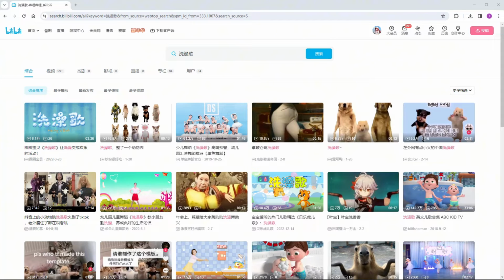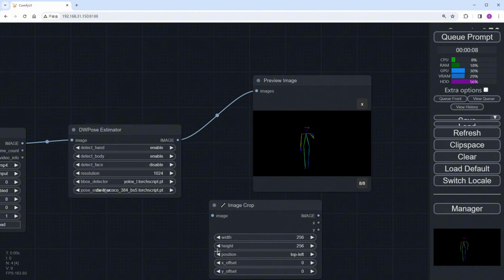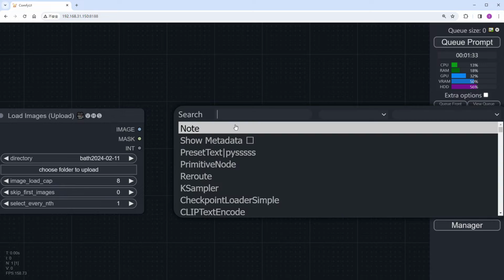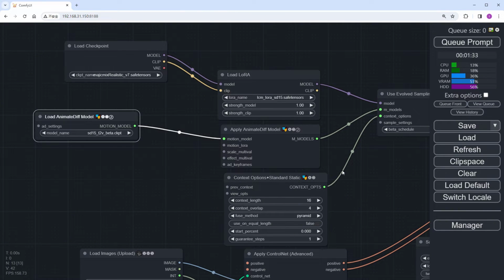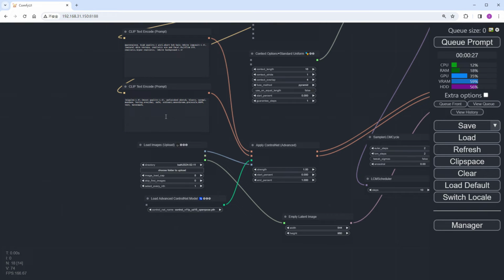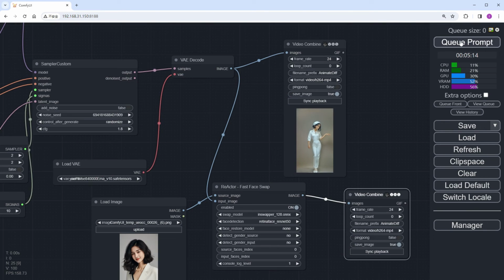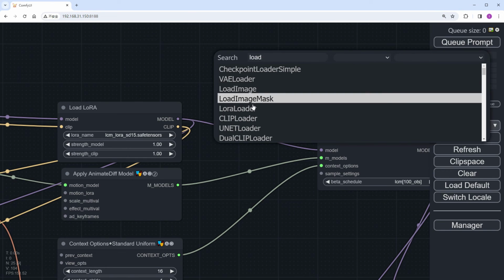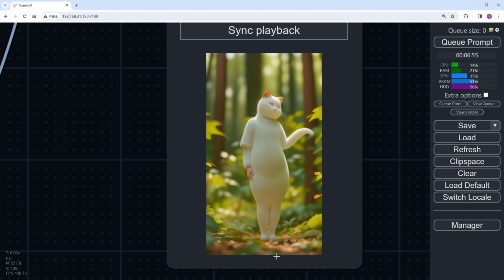ComfyUI + AnimateDiff: A Step-by-Step Tutorial on Dance Covering the Bathing Song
“毛巾浴帽小鸭鸭，水温刚刚好，泼泼水来搓泡泡，今天真是美妙”，Hasn't this bath song been stuck in everyone's head lately? On a certain short video platform, I've been bombarded with countless dance covers of the Chinese bath song, and I couldn't resist creating one myself. Coincidentally, a fan asked me about the details of converting dance videos into drawings, so I decided to use the bath song as an example to demonstrate the process. I hope that after watching this, everyone can apply the same techniques effortlessly to create their own videos.

Platform: StableDiffusion ComfyUI
Tools Involved: AnimateDiff, ControlNet, IPAdapter, ReActor
Workflow: 跳舞歌视频转绘（Generate Dance Covering using ComfyUI and AnimateDiff）